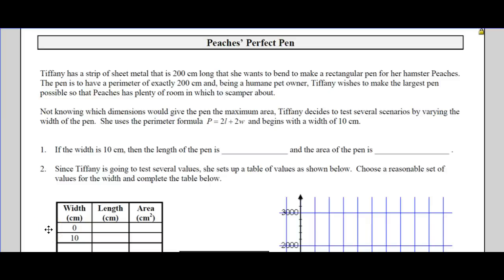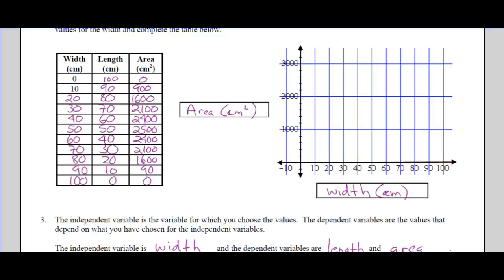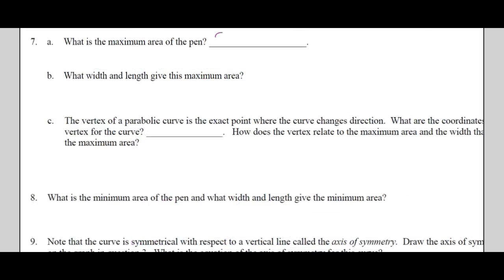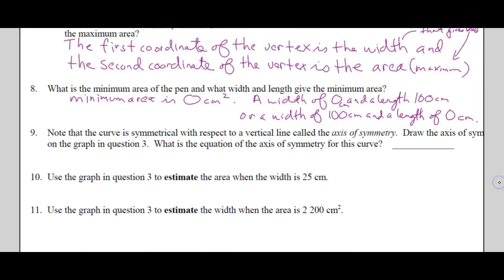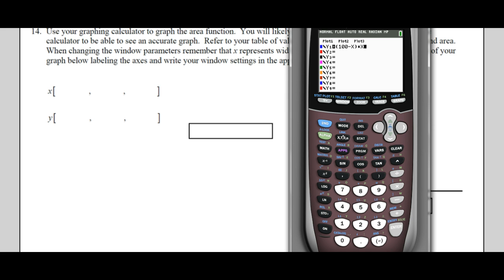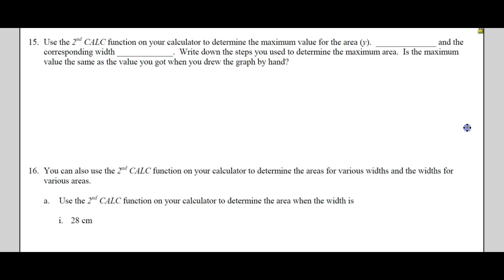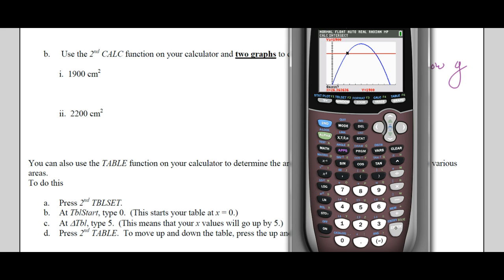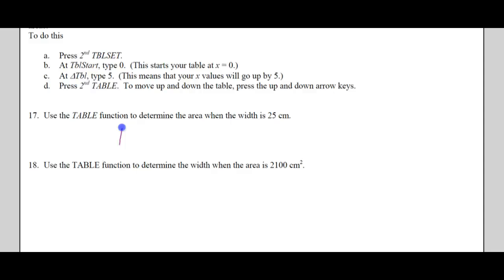Peaches' Perfect Pen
HWW Math 20-1 Spring 2015 Peaches' Perfect Pen